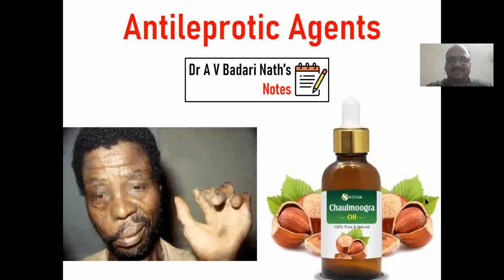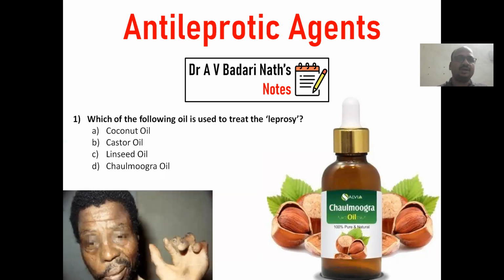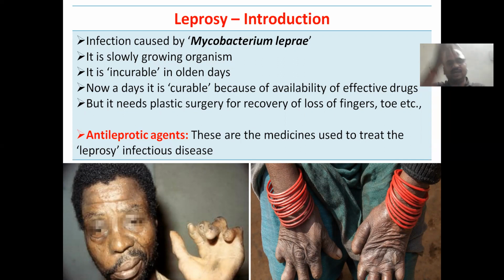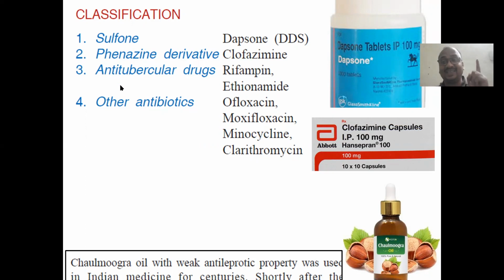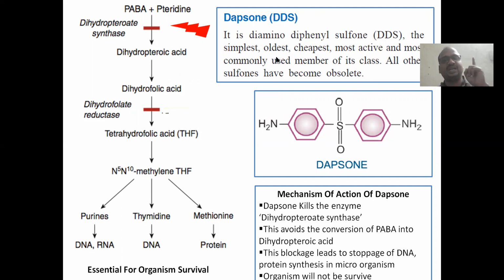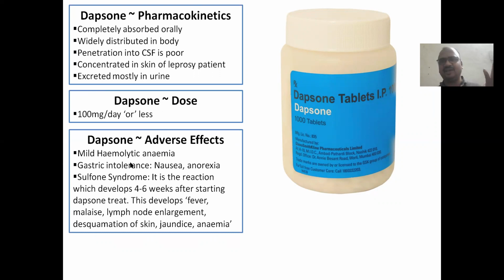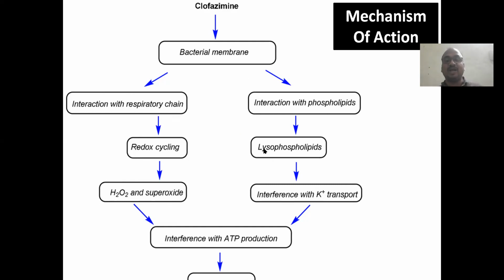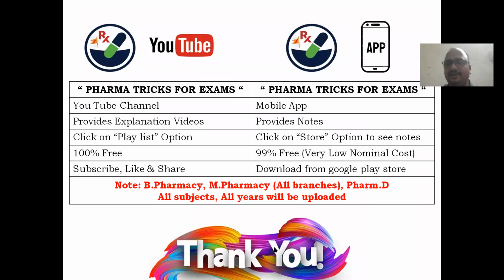Antileprotic Agents (Drugs Used To Treat Leprosy)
Antileprotic Agents, Leprosy, Introduction, Classification of drugs, Mechanism of action, Dapsone, Clofazimine, Rifampin, Oflaxacin, Minocycline, Clarithromycin, MDT, Multi drug therapy, for leprosy, leprocy, drugs used to treat leprosy, leprosy treatment,